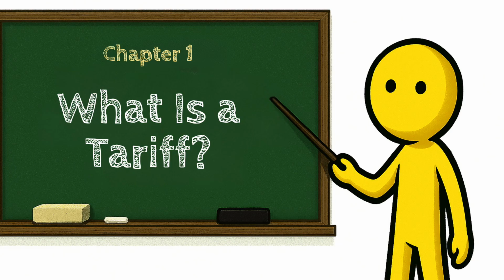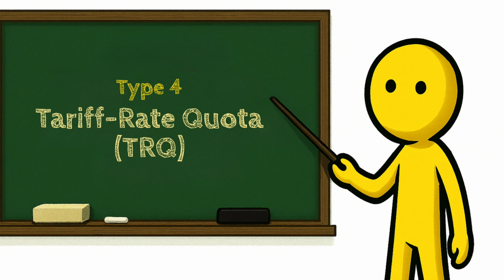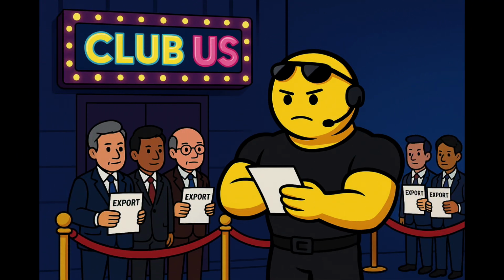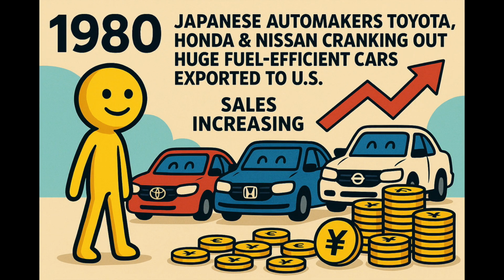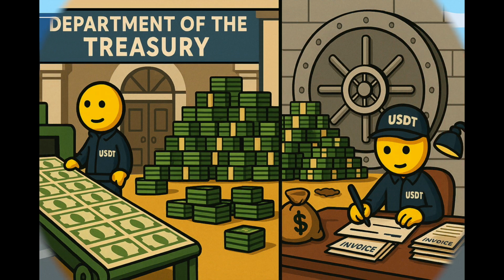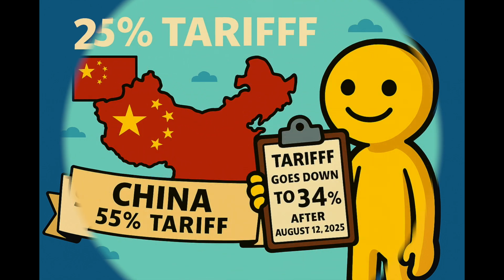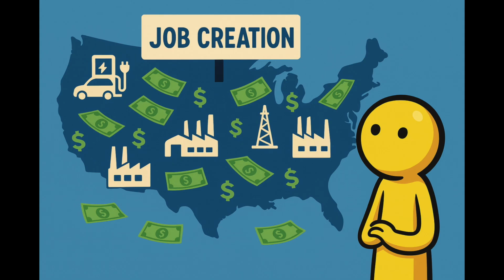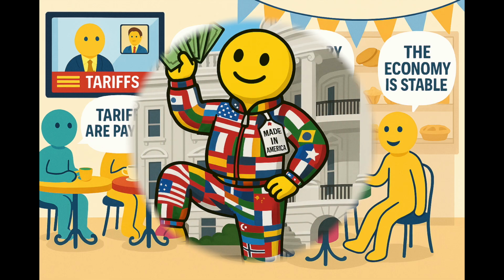Tariffs Explained | What Do You Know About Tariffs?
Welcome to Capiche 001 - where complex topics make perfect sense!
What do you really know about tariffs? Do you ever wonder why the government is always talking about tariffs? How these economists seem stressed whenever the word is even mentioned? In this episode of Capiche 001 we explain the tariffs in plain English.

You’ll learn about:

✔️ What a tariff is
✔️ What types of tariffs there are
✔️ Why tariffs are implemented and their purposes
✔️ Who in the U.S. government is responsible for administrating and enforcing tariffs
✔️ What the current U.S. tariff and trade policy is
✔️ How the U.S. tariffs are impacting the economy

So  grab a coffee and let’s get you tariff smart. Capiche?!